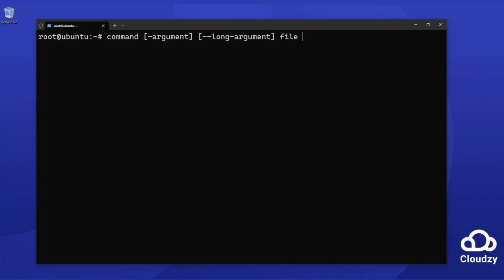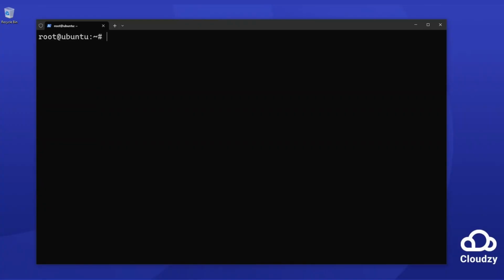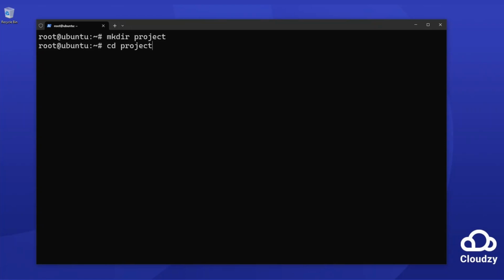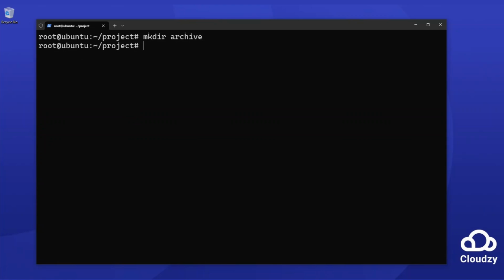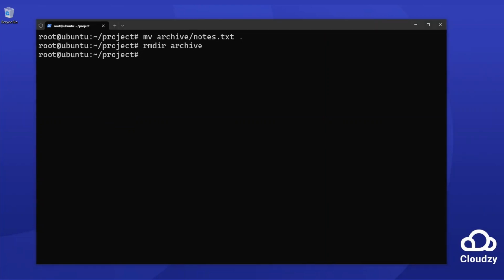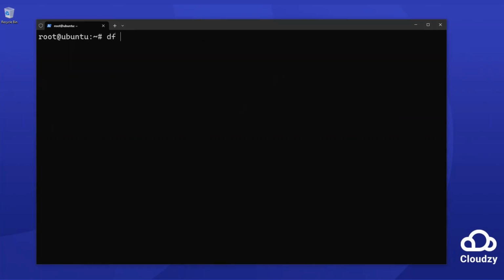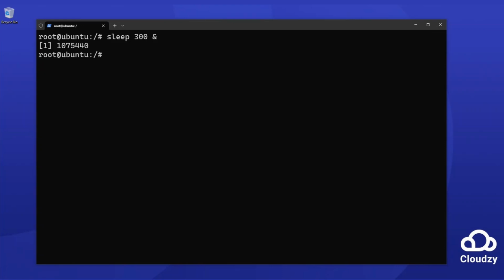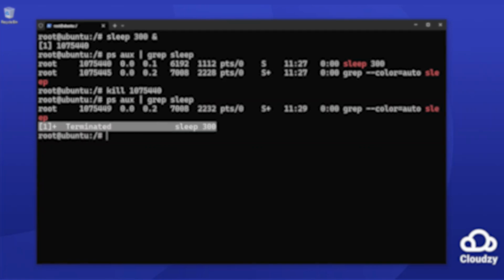Essential Commands for Linux System Management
Learn essential Linux commands for file management, system processes, and more!
Enhance your Linux skills with practical examples.

00:20 Understanding Basic Linux Command Syntax
01:23  Case Sensitivity
01:55  Command Options with --help
06:28  Getting Disk Space with the df Command
07:25  Kill Command
09:40  Manage Users